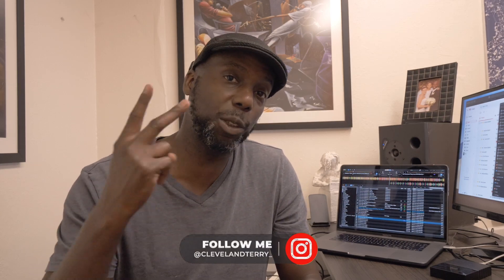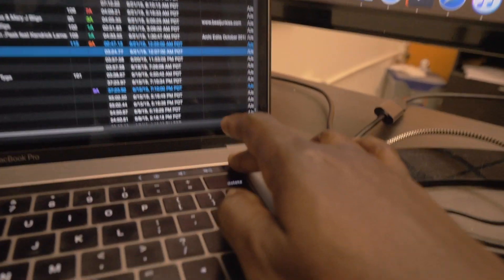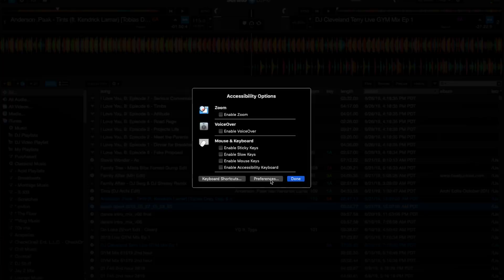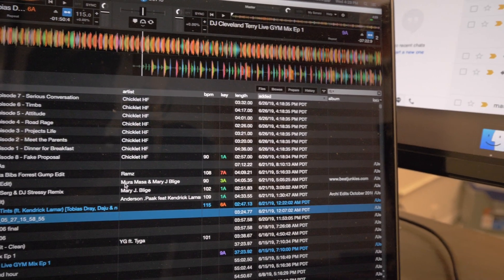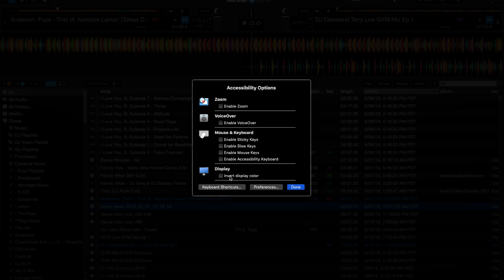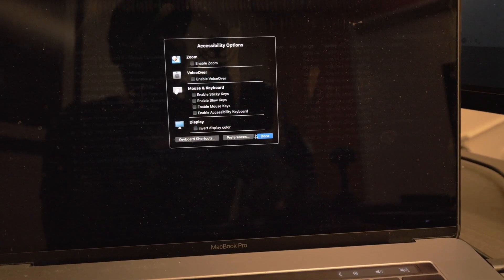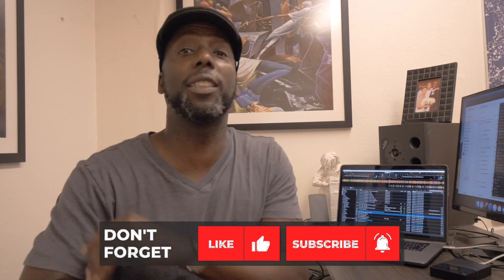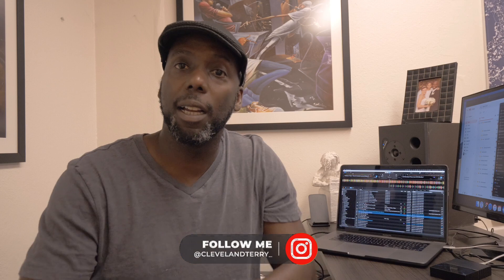DJs sick of waiting for Serato Pro Daytime Mode? Try this 2016+ MacBook Pro tip.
If you use a MacBook Pro with Touchbar to DJ, this trick can get you into serato daylight mode in 3 easy steps.